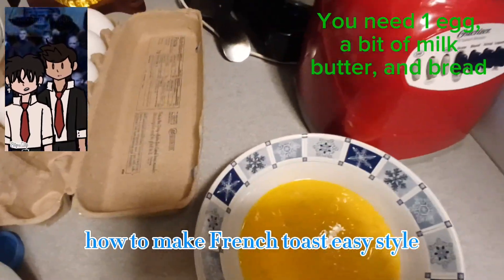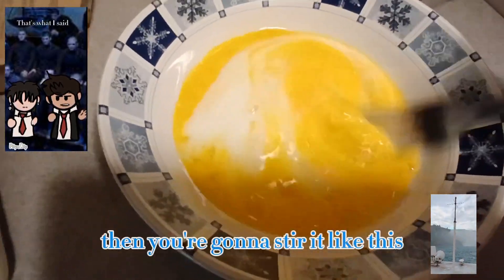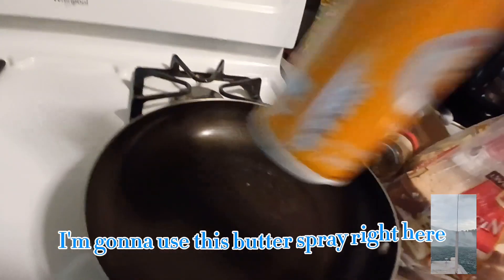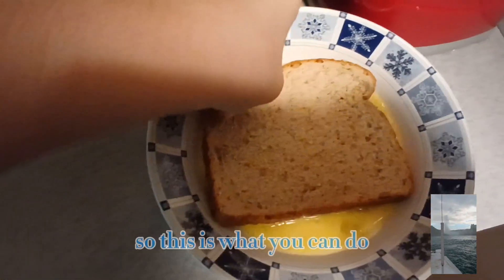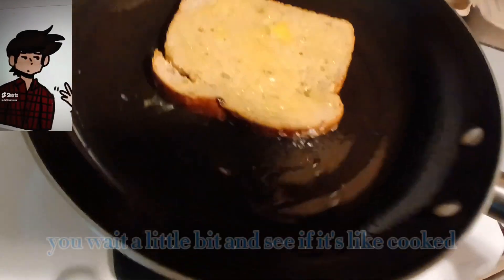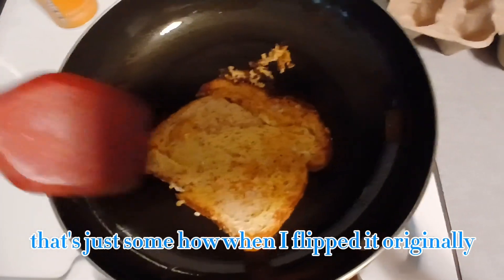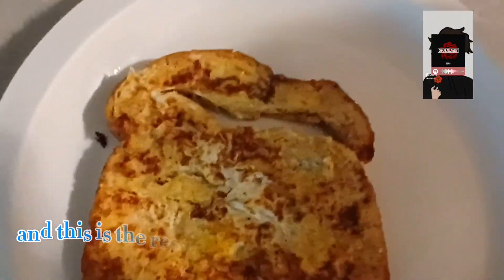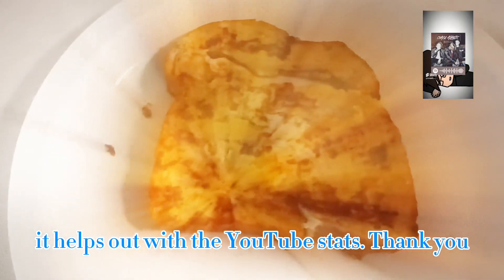How to Make French Toast *EASY STYLE*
Similar/Different tittles/ Categories:
 Quick and Easy French Toast Recipe,
Simple French Toast: Step-by-Step Guide,How to Make Perfect French Toast Every Time,Classic French Toast Made Easy,French Toast Recipe for Beginners,Easy Breakfast: French Toast Recipe,Best French Toast Recipe in Minutes,Easy Homemade French Toast Recipe,Delicious French Toast in 5 Minutes,The Ultimate Guide to French Toast,Food & Drink,Cooking & Recipes, Breakfast Ideas,Quick & Easy Meals, Home Cooking,Culinary Tips & Tricks?Comfort Food,Family-Friendly Recipes,How-To & Style,Beginner Cooking Tutorials,Effortless French Toast Recipe,Simple Steps to French Toast,How to Cook French Toast Easily,Quick French Toast for Busy Mornings,No-Fuss French Toast Recipe,
Easy and Delicious French Toast,French Toast Made Simple,Beginner's Guide to French Toast,Easy French Toast for Breakfast,French Toast in a Flash,capcut, video edit, content, youtube